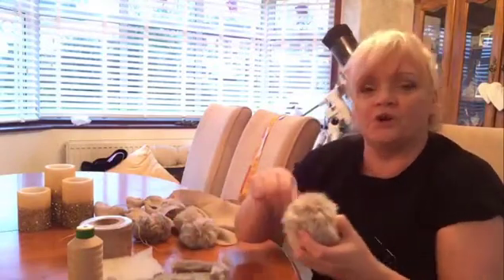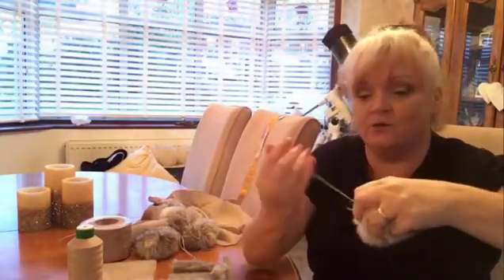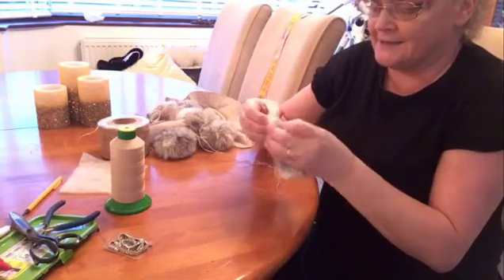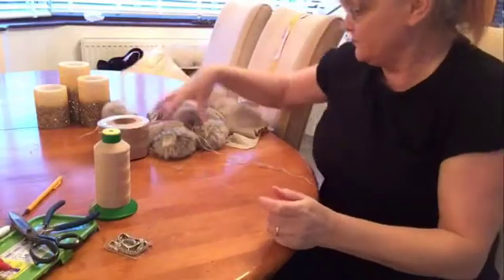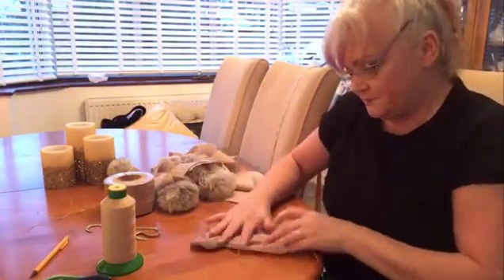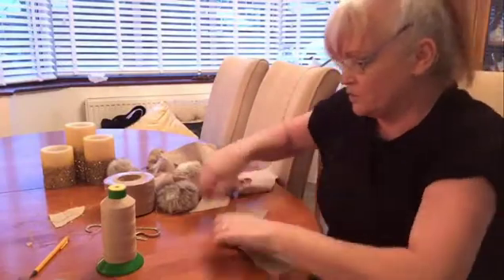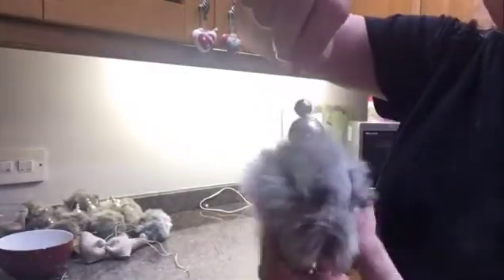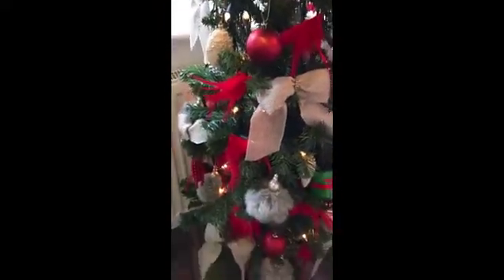Sewing | How to Make Faux Fur and Bow Decorations for Your Christmas Tree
In this video I will show you how to make a faux fur ball and a glam rustic bow decoration, to use on your Christmas tree.

What are your thoughts? Will you be attempting them?

Love Tinabambina x

Soundtrack: Have Yourself A Fun Christmas - Jonathan Boyle